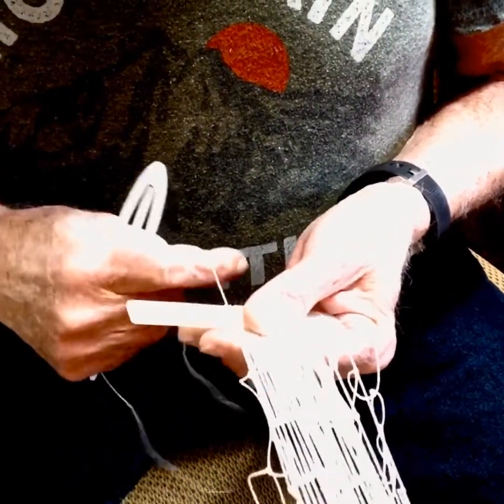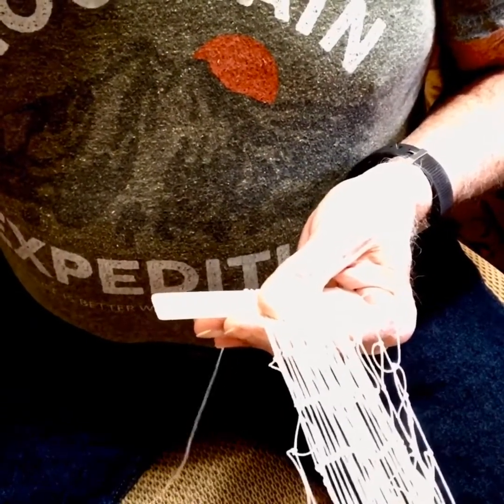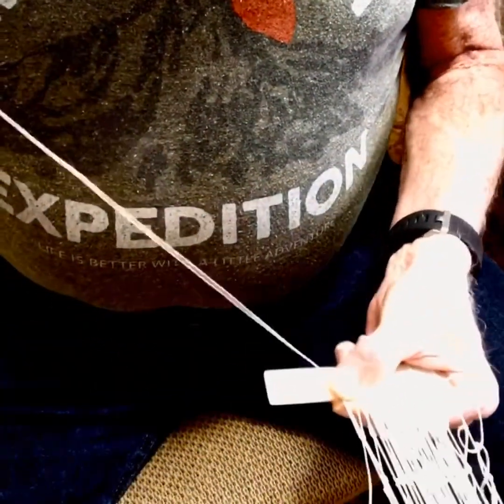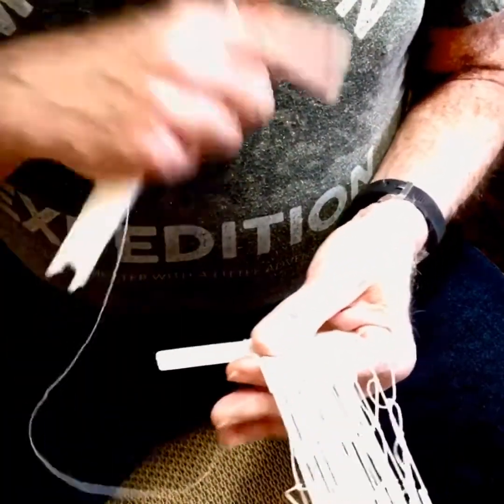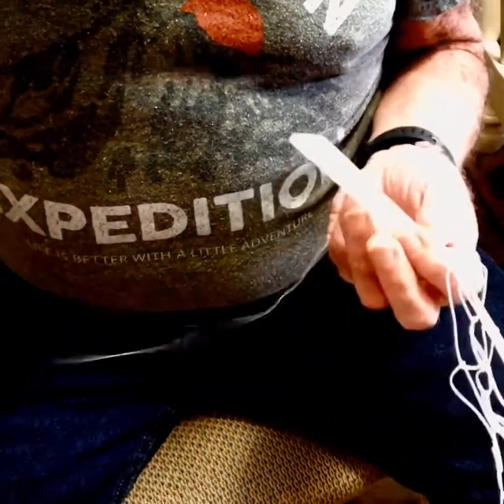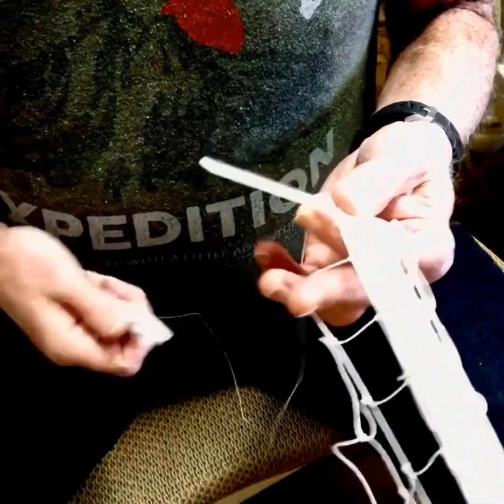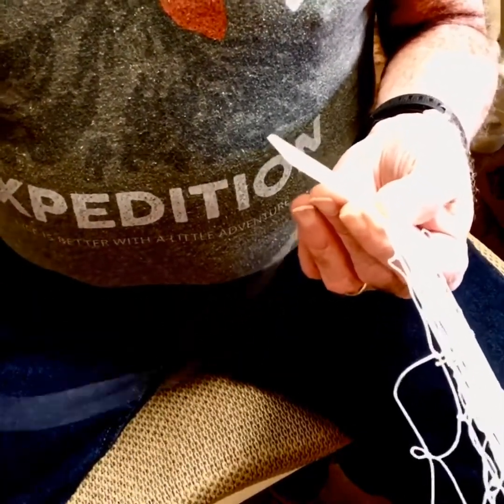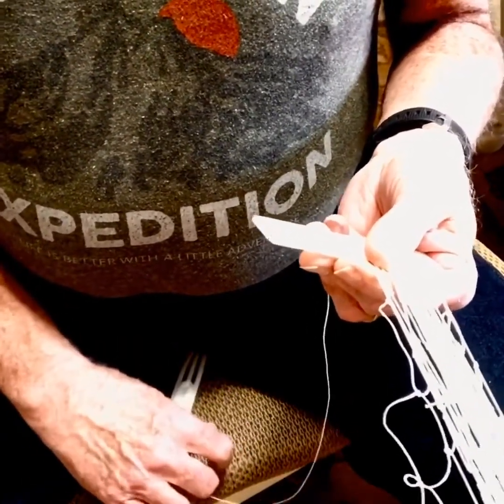Cast Net Wideners For A Handmade Cast Net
Putting Wideners in an Old School Cast Net. Why and how to tie wideners. Method for widening a cast net.

A couple of clarifications and corrections:

This net is 1” sq. 2” stretch.
Two rows=One mesh
The net starts with 42 knots resulting in 41 mesh. The tie-in of each side to finish the row results in a total of 42 mesh (not knots) on the starter row.
The net has a total of 14 wideners in each widener row.
As each widener row is made, the wideners should be positioned directly below the widener row above.
To calculate the mesh in a row: number of mesh between wideners X number of wideners + number of wideners. Example (28 mesh x 14 wideners + 14 wideners = 406 Total Row Mesh ) I believe this was stated as 448 in video which was incorrect.
Check out some of my other videos and learn the flying knot. Although a complete net can be knitted with sheet bends, once learned, the flying knot is quicker to tie and promotes less knot slippage than a sheet bend knot.